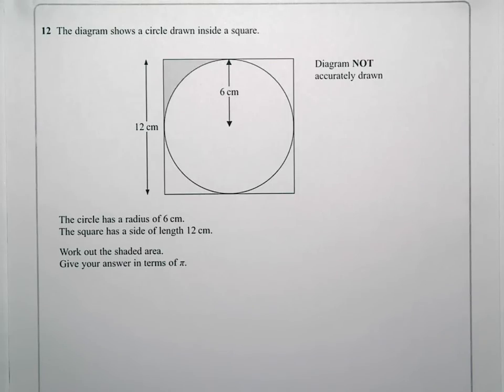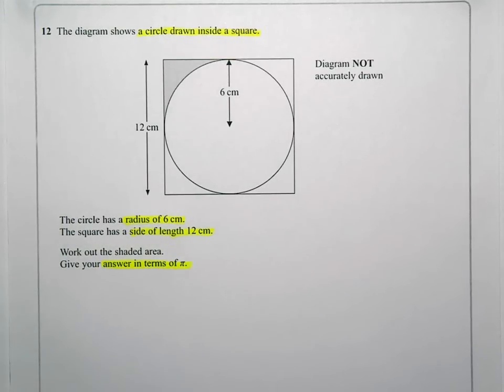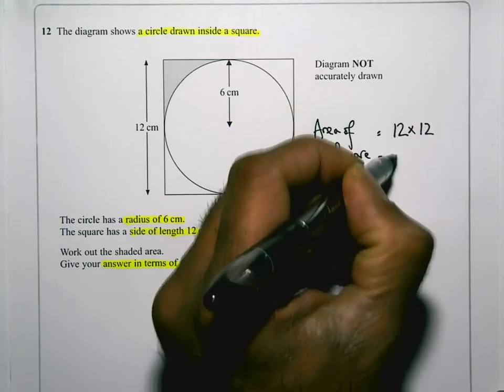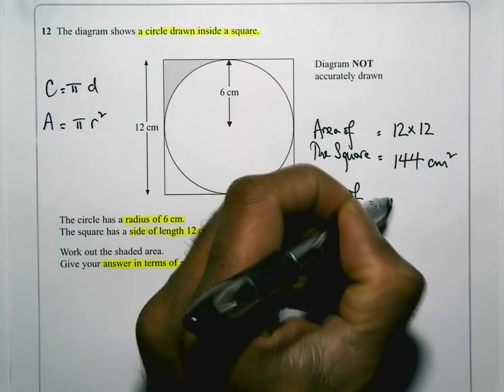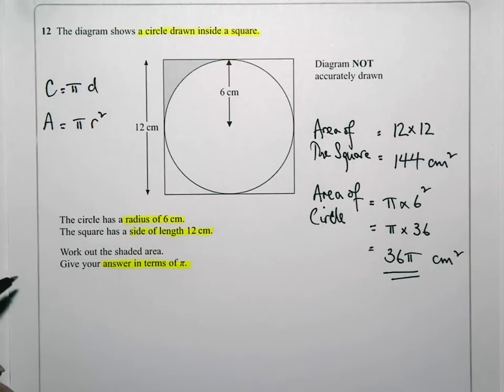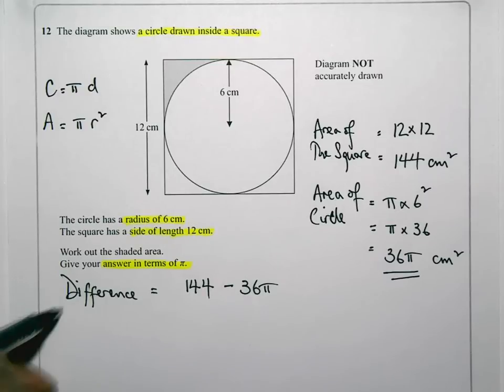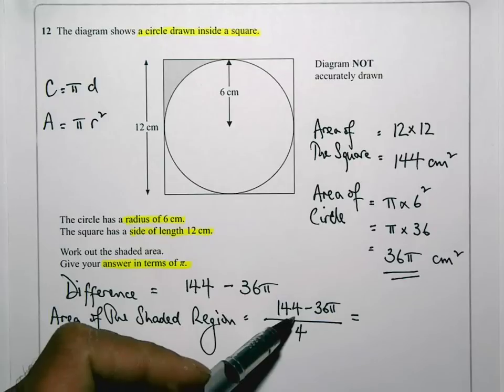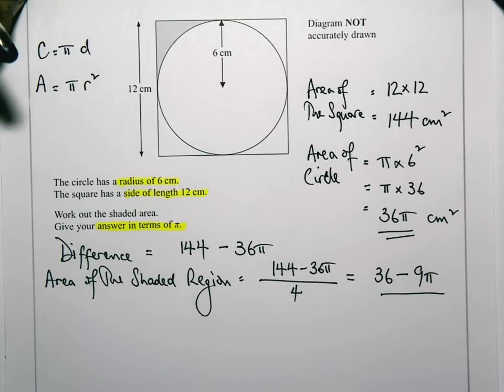Q12_Nov 2012_Higher_P1